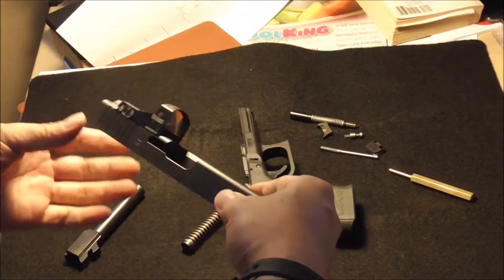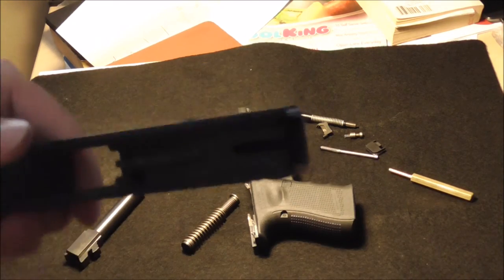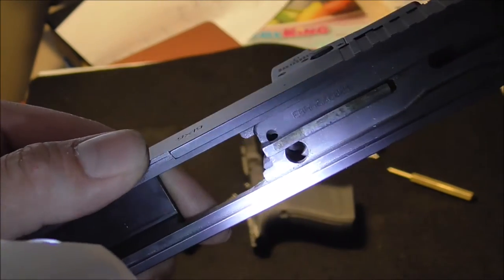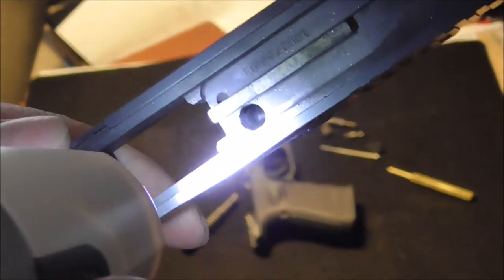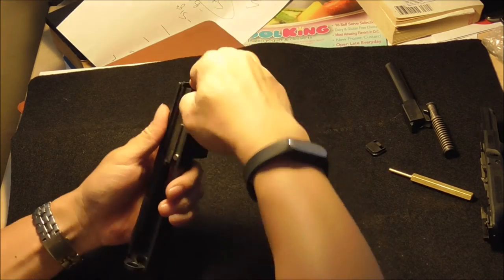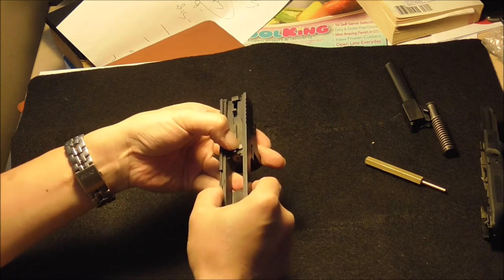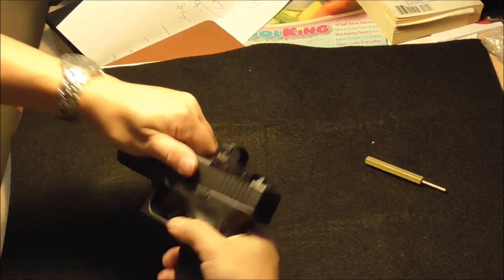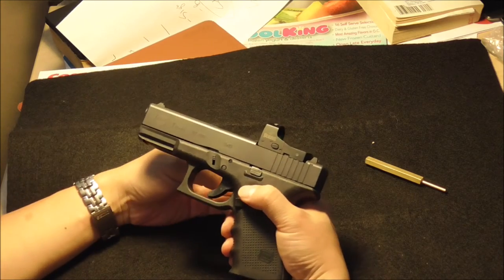Glock 19 genr4 milling failure by Tooth and Nail Armory in MO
Had my Glock 19 gen4 & Glock 34 gen4 slide milled for Burris FastFire III, 8MOA.  My hope was dashed when I got them back in this condition:  the plunger channel was milled 1/2 through, exposing the bottom of the optic.  Since the bottom of the optic is protruding into the plunger channel, the plunger would not recess evenly with the slide to allow safe and proper operation.  I did force the slide on, but it won't fire.  And to take it down again provides to be a monumental task.  Based on my belated research, the milling area for optics should be behind the plunger/extractor area.  Now I have two useless pistols with ruined slides.

I have contacted the shop to request that send me replacement slides.  To date, my demand is not met.  All their reply to send the slide back to be "fixed".  Would you let them touch anything if you were me?

Here is the shop's information:
Tooth and Nail Armory
18577 Hwy K
Versailles MO 65084
Matt Loganbill & Joshua Loganbill